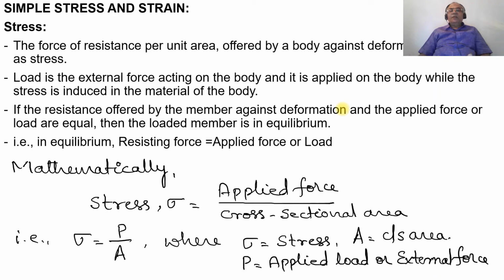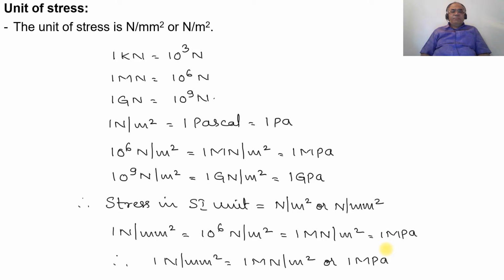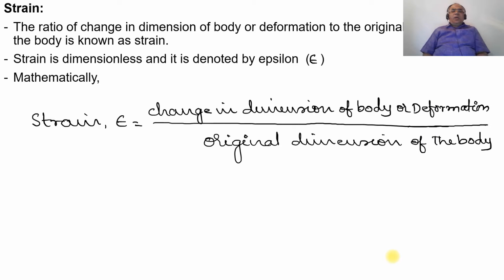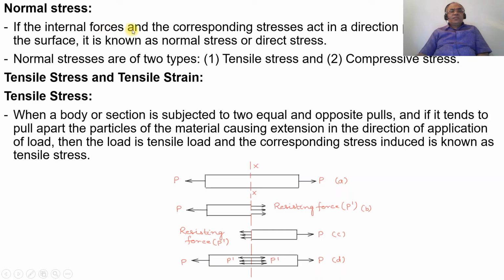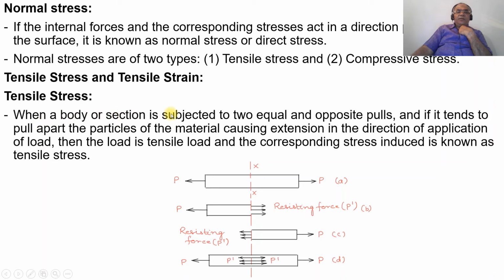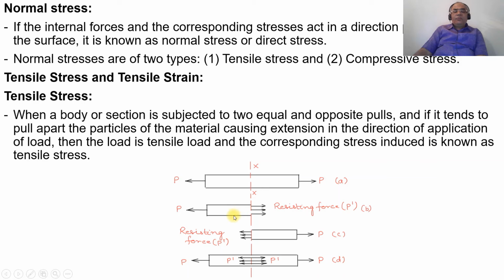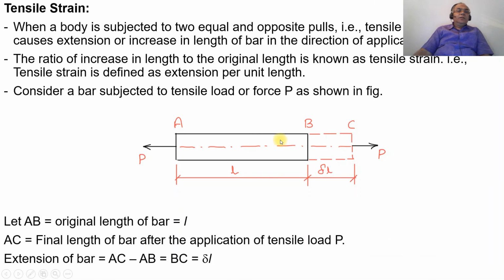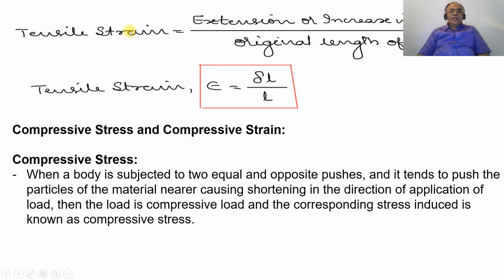2 SIMPLE STRESS AND STRAIN